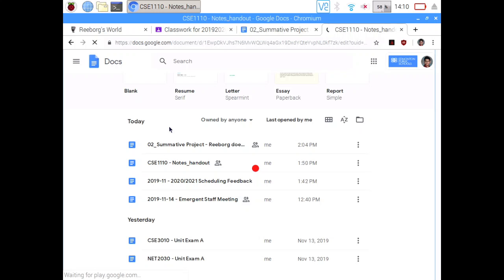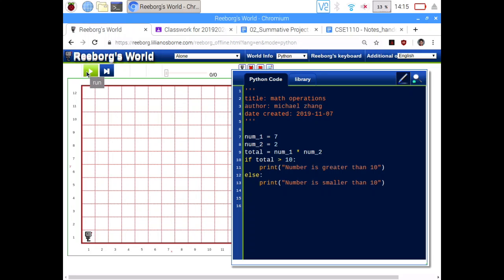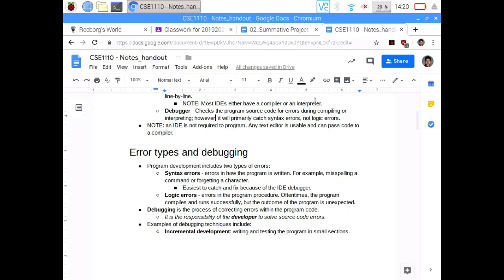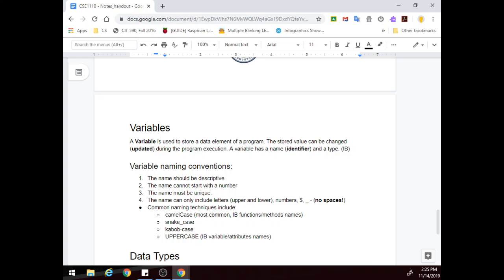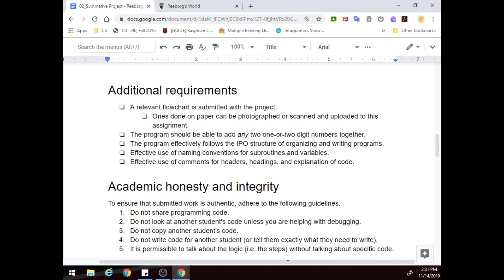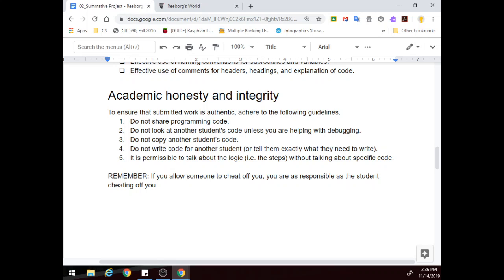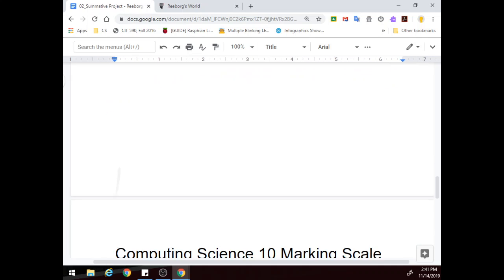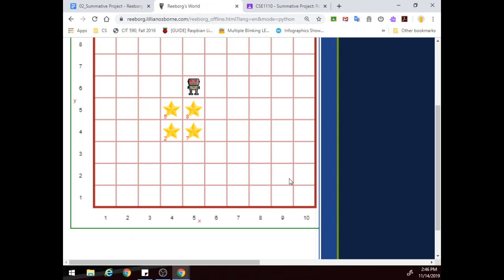2019 11 14 - Reebor Does Addition instructions